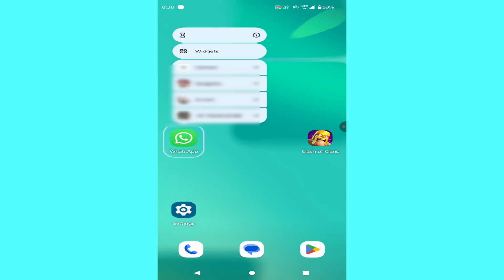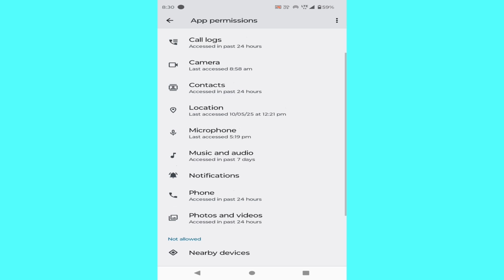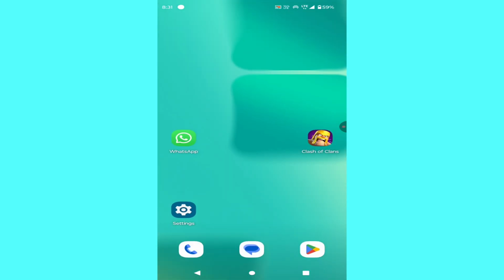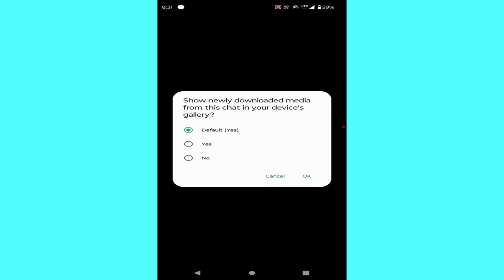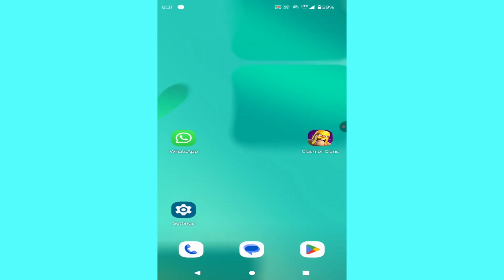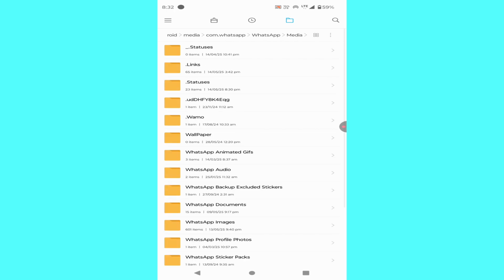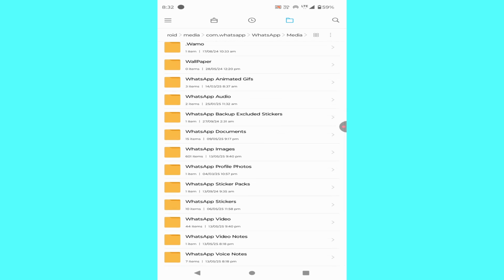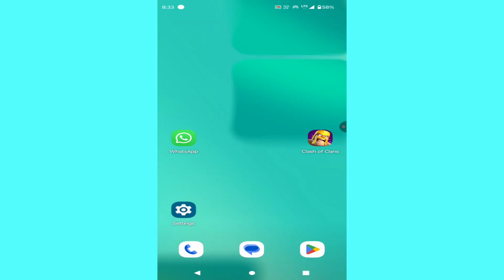How to Fix WhatsApp Photos Not Appearing in Gallery